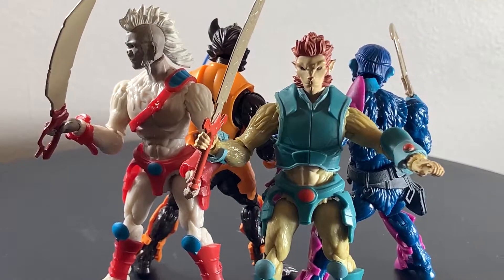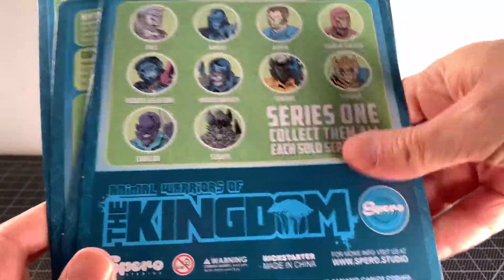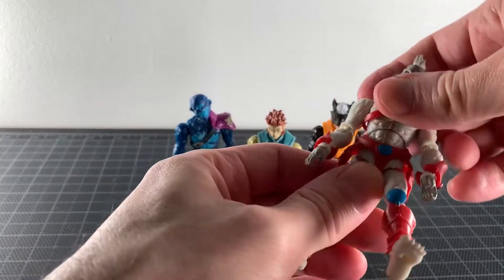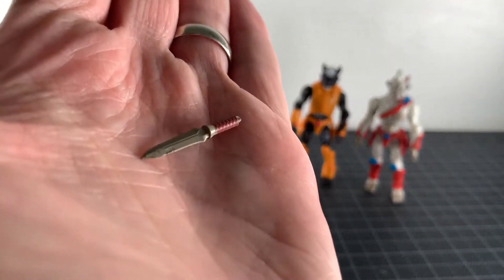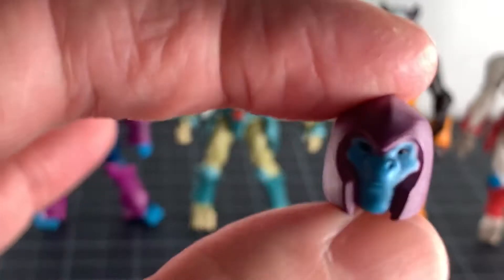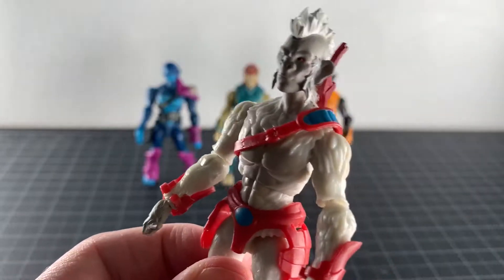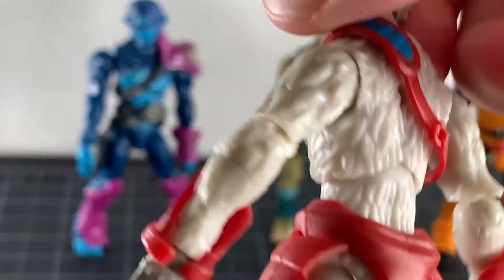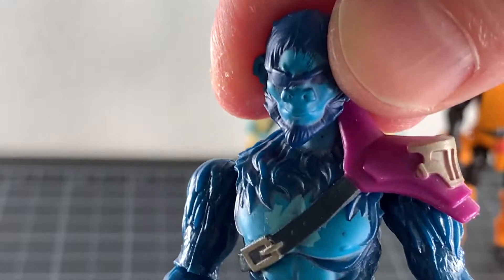SPERO STUDIOS ANIMAL WARRIORS OF THE KINGDOM SERIES ONE REVIEW!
ULTRAZILLA REVIEWS #1102: ANIMAL WARRIORS OF THE KINGDOM SERIES ONE!